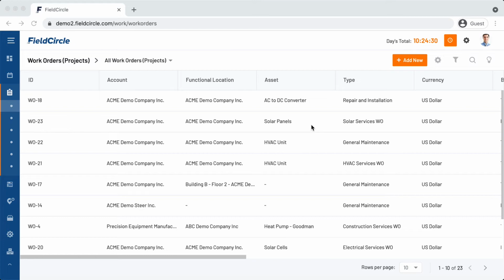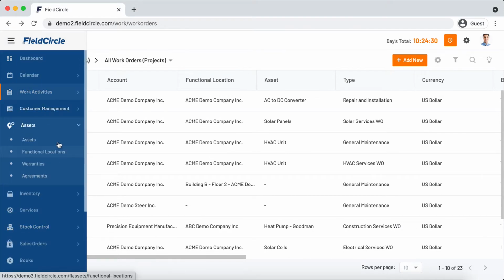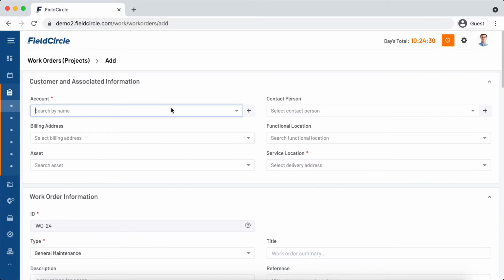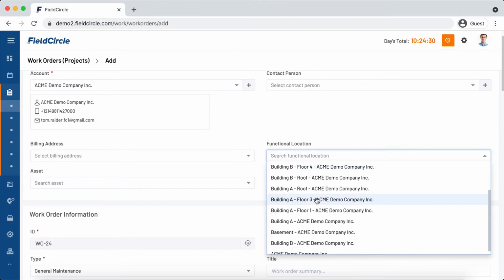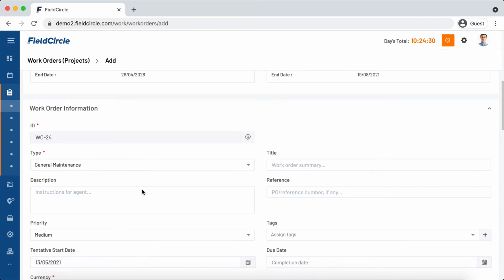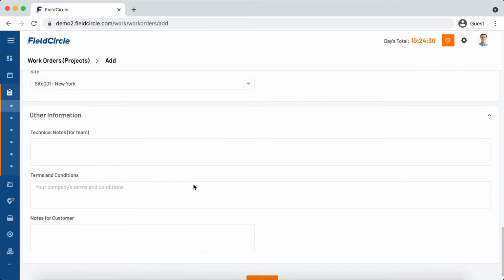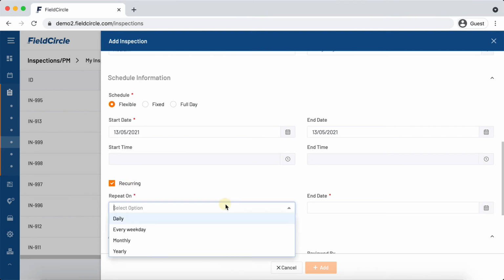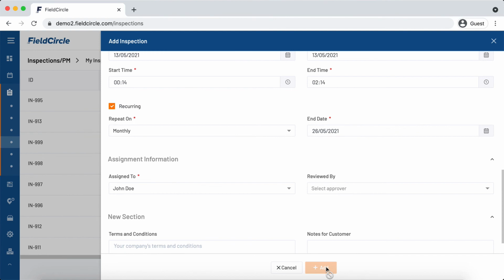How to create workorder/jobs/preventive maintenance on an asset in FieldCircle?